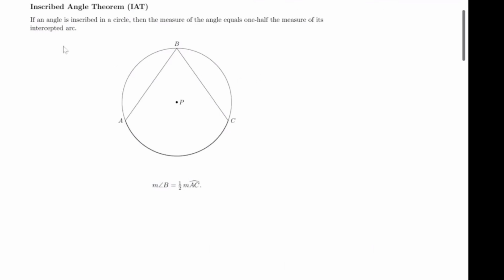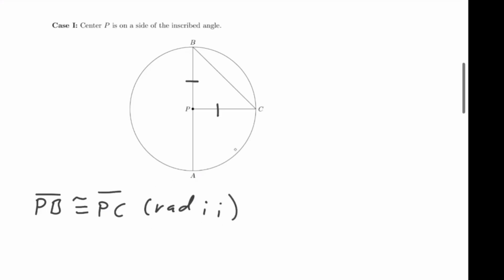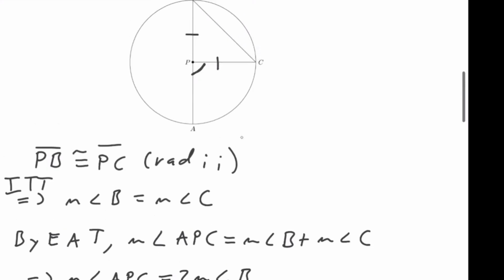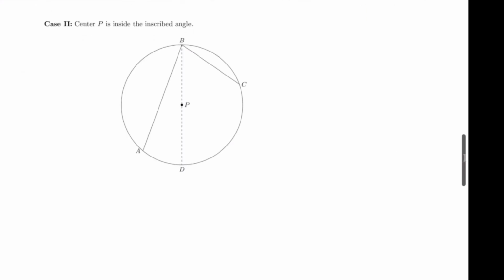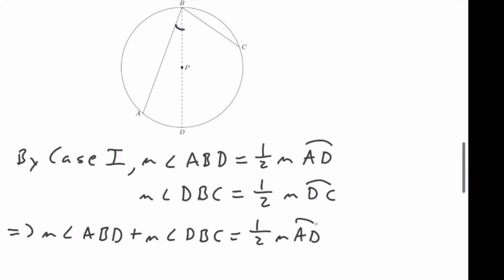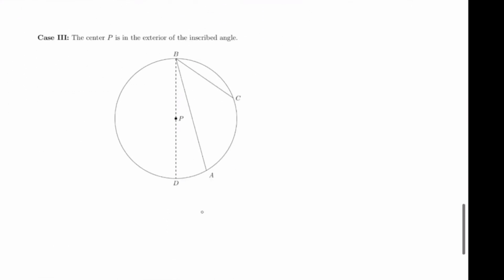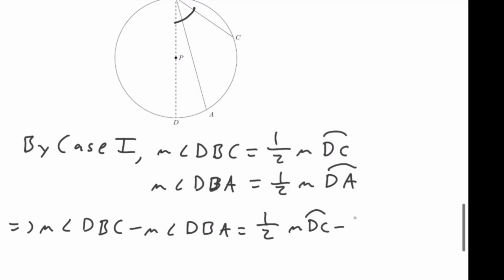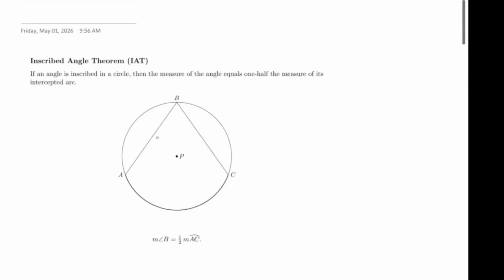Inscrined Angle Theorem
This is a proof done in my book, pages 230-233